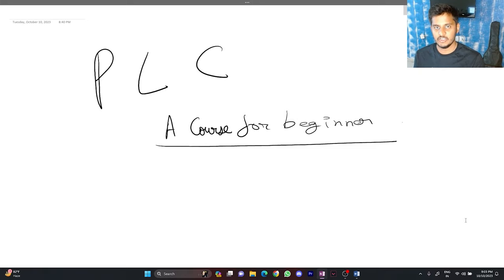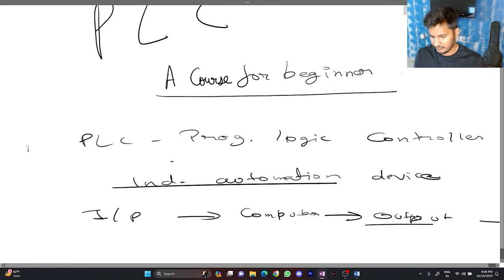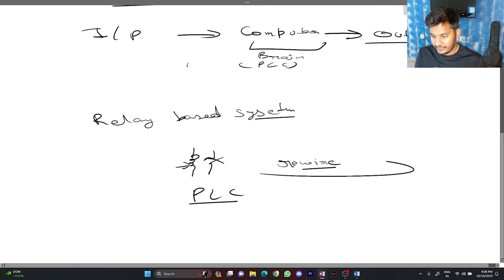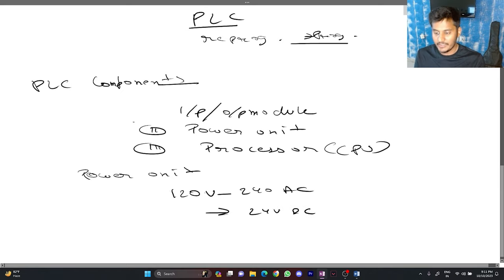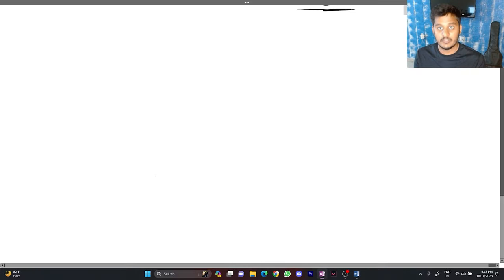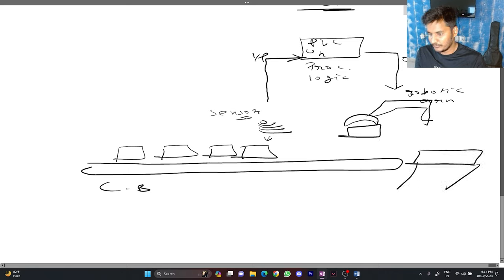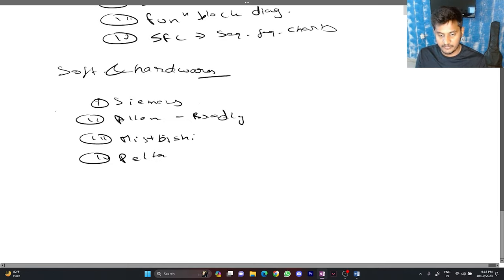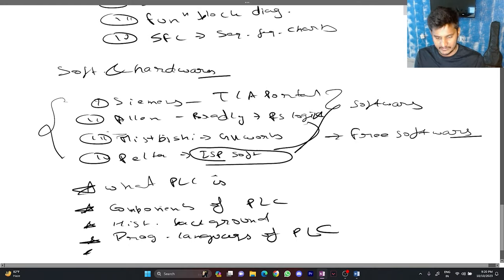Lecture: 1 PLC Introduction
Dive into the captivating world of Programmable Logic Controllers (PLCs)! From their historical background to their fundamental components, learn how these robust industrial computers shape modern industries. Explore the leading programming languages for PLCs and get insights into some of the top PLC brands. Whether you're an industry professional or just curious, this comprehensive guide offers a mix of technical insights and beginner-friendly explanations. Join us as we uncover the role of PLCs in various sectors and prepare to embark on hands-on coding in our upcoming segments!